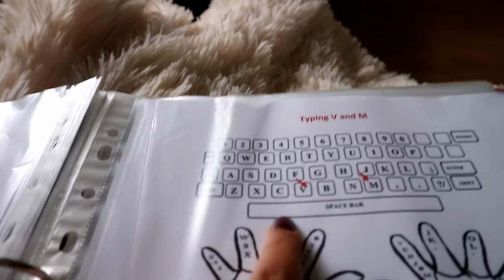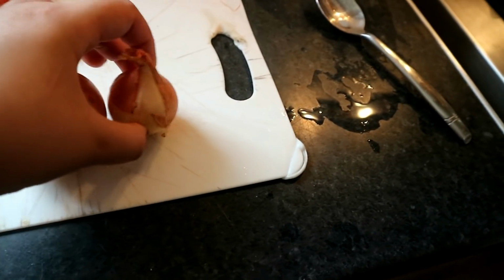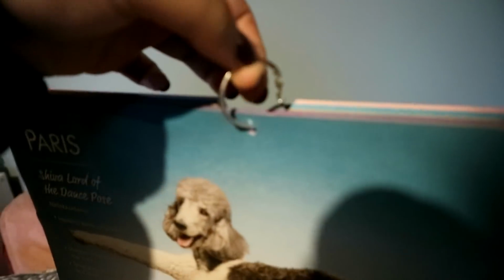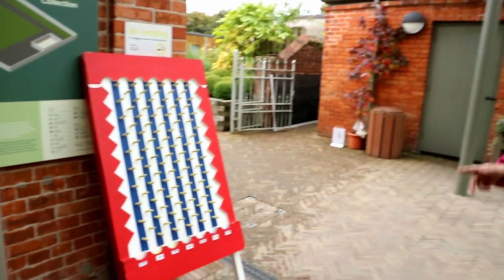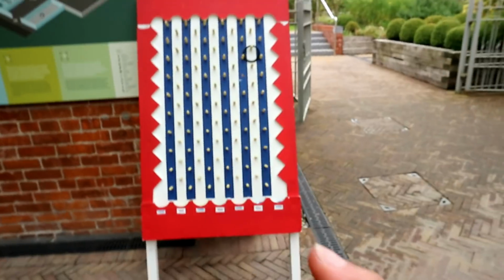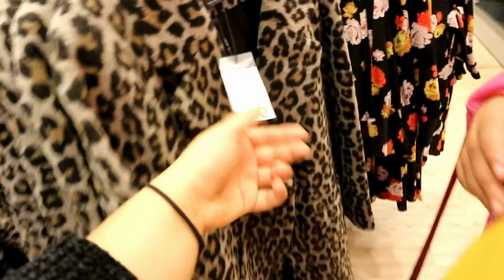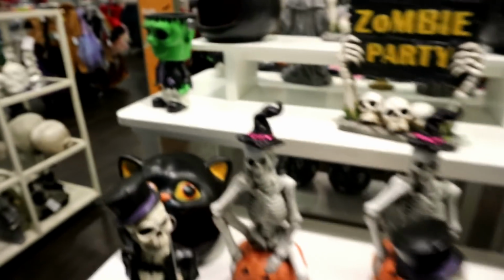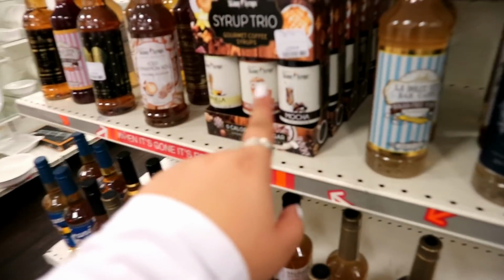I LOVE SHANE DAWSON'S SERIES & WHAT'S WRONG WITH MY TOE?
HI GUYS!!!

This must be the longest weekly I have done!
Sit back relax and enjoy this because I don't know when a video will be this long again.
I went to college, Sligo and of course Ballina, I talked about Shane Dawson's new Jake Paul series.

If you want to be in with a chance of shout out of the day just leave a nice positive comment in the comment section

Musical.ly: BillieForde